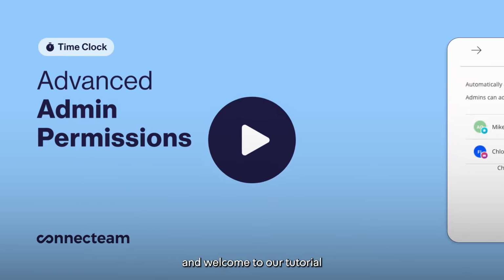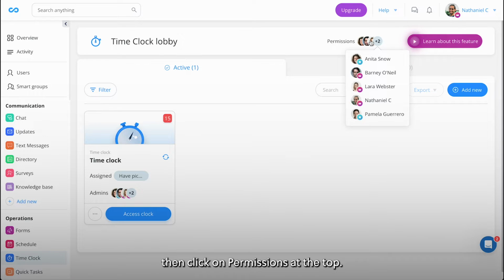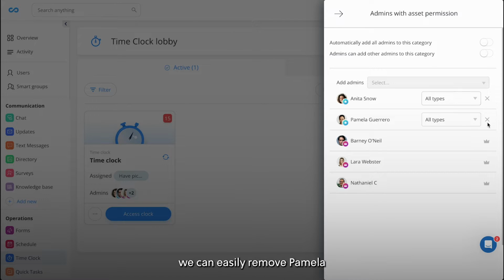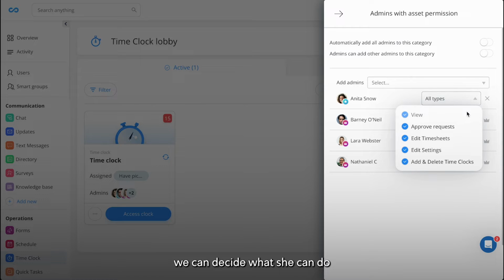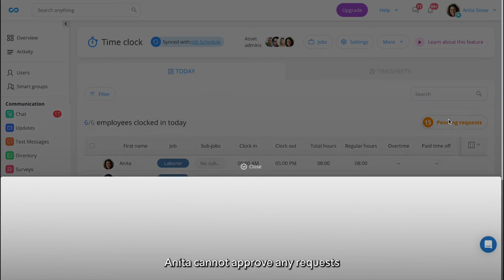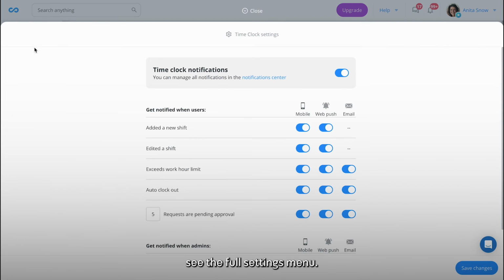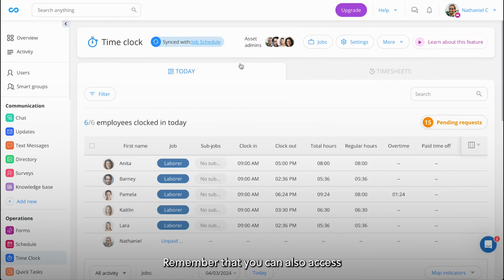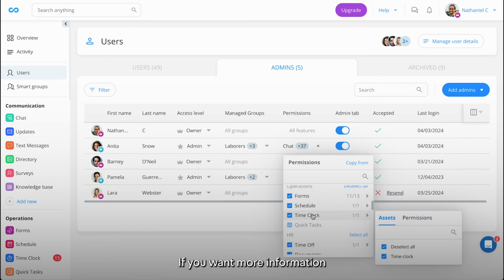Connecteam | Time Clock | Admin Permissions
Connecteams' time clock makes it easy to track employee working hours and improves your payroll process. Employees can clock in and clock out from their mobile devices on the go and easily document relevant information. In this tutorial, we will teach you how to set your Advanced Admin Permissions, to control exactly which actions your admins can take regarding the Time Clock.